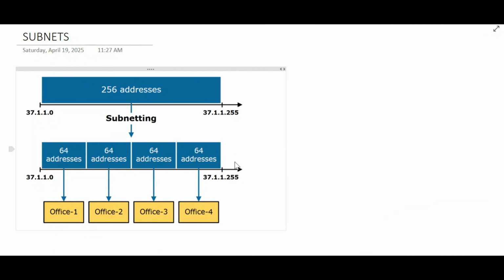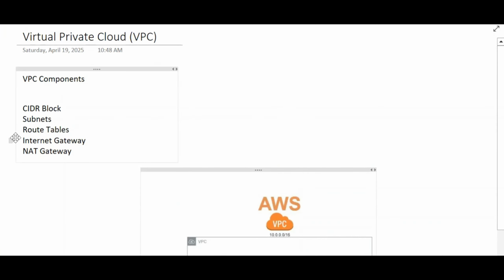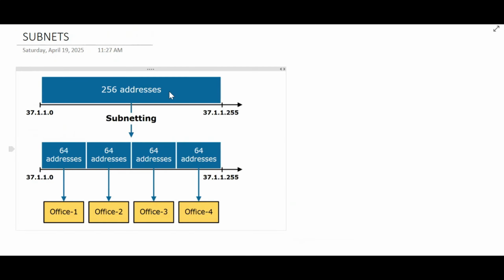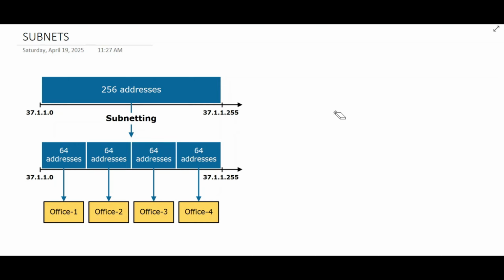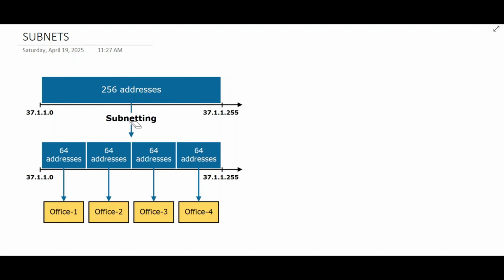What Are Subnets in AWS? | Simple Explanation for Beginners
🔍 Understanding Subnets in AWS
In this quick video, we explain what subnets are and why they’re essential in AWS networking. Learn how subnets help you segment your VPC (Virtual Private Cloud) to control traffic, isolate resources, and improve security.

You’ll learn:
✅ Why subnets matter in cloud architecture
✅ Basic use cases

💡 Whether you're prepping for an AWS certification or just getting started, this is a must-know concept.